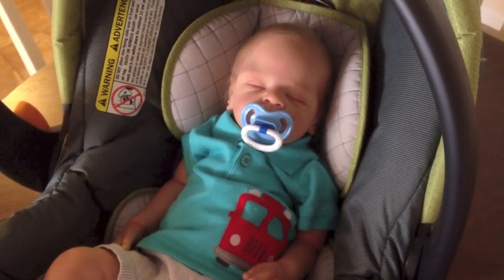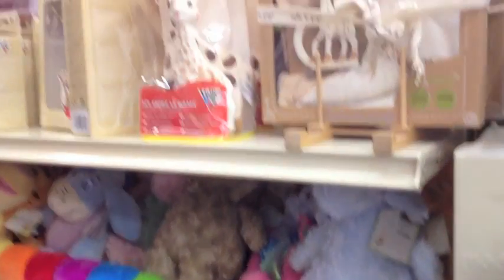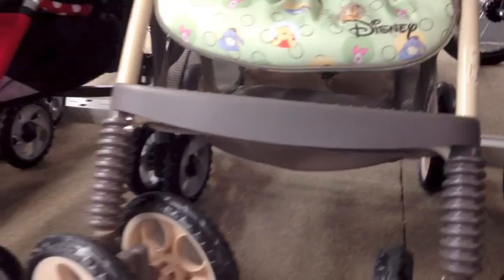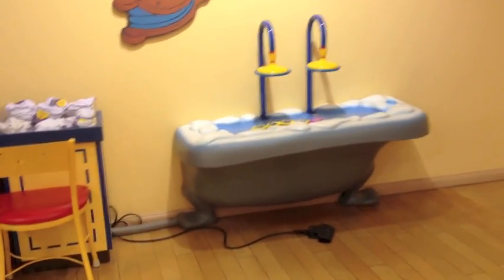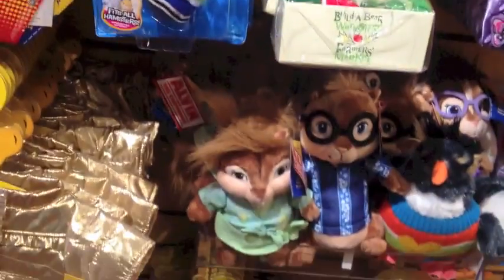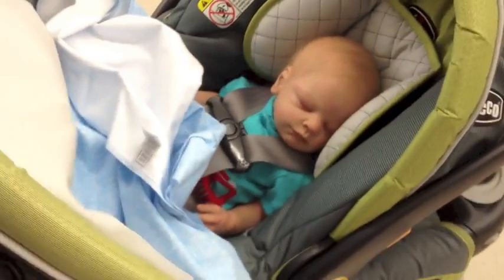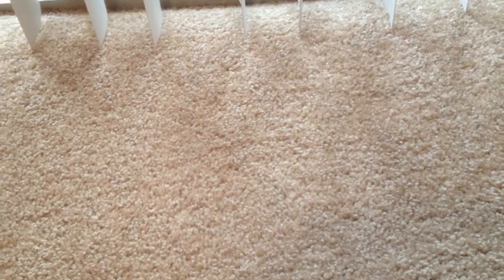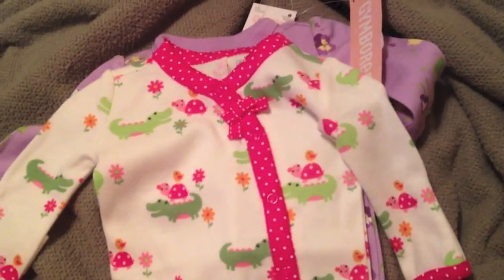Meet-up and shoppin'!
We had a bunch of fun today with Ashley and Olivia! =)